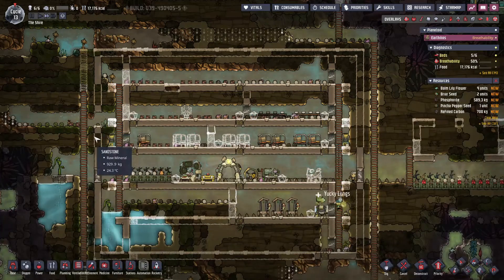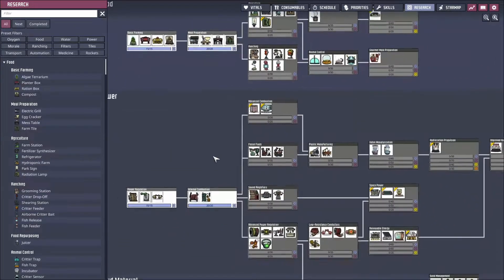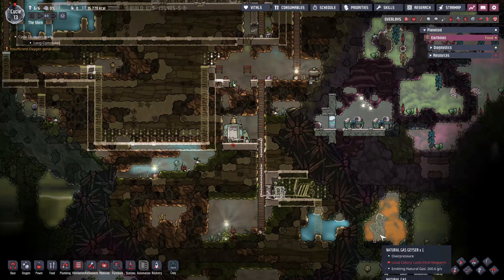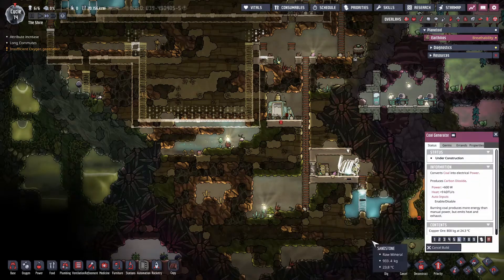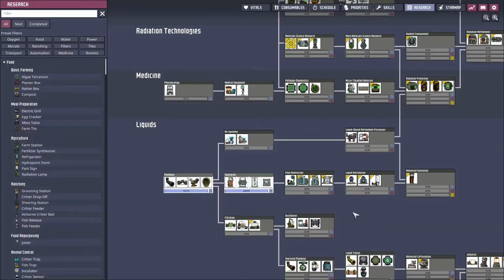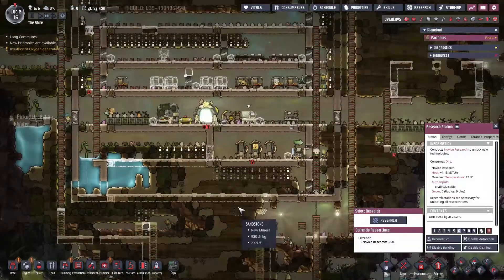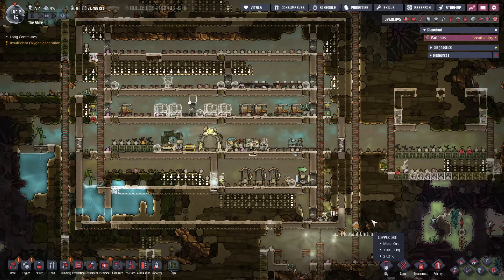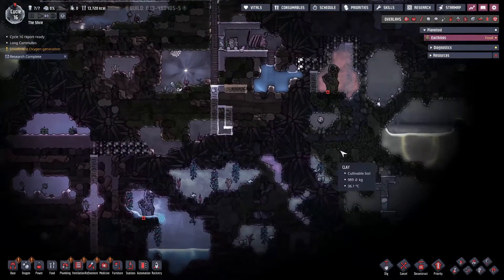Oxygen Not Included - Spaced Out! - Power Online! (Reboot - LOTR Style)